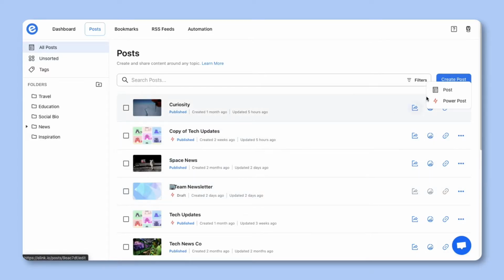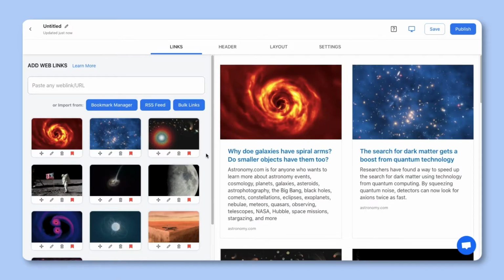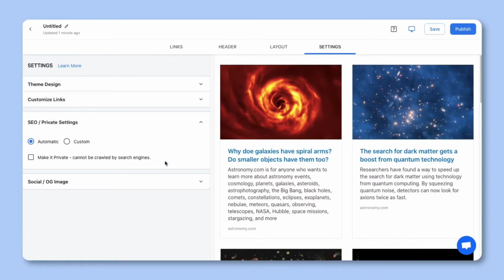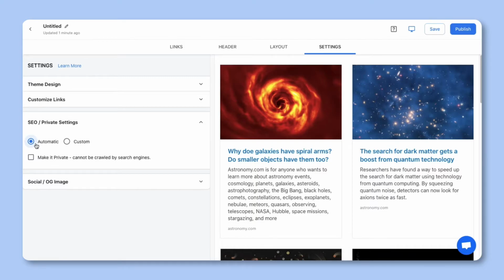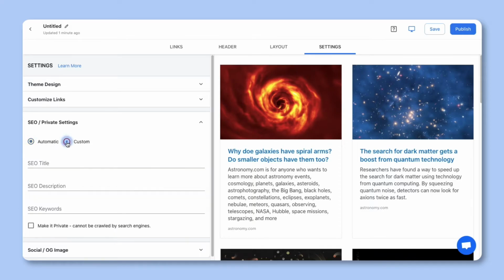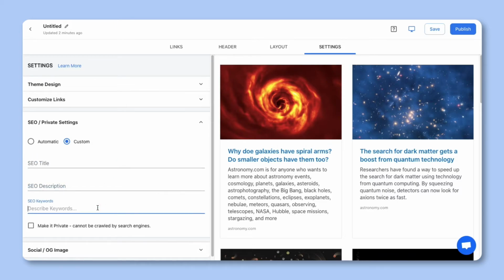How to Make Your Posts SEO Friendly or Private | elink.io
Build anything with weblinks in minutes | elink.io